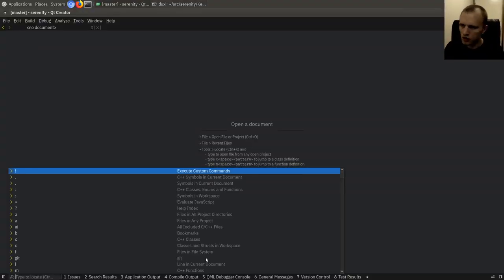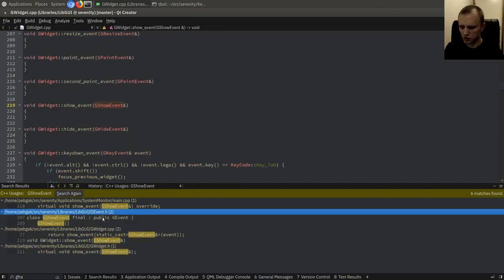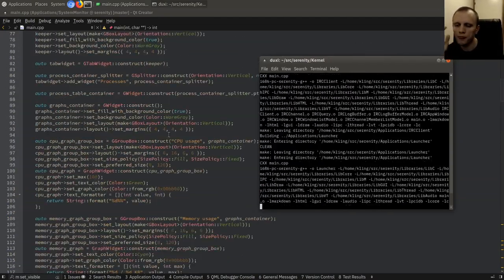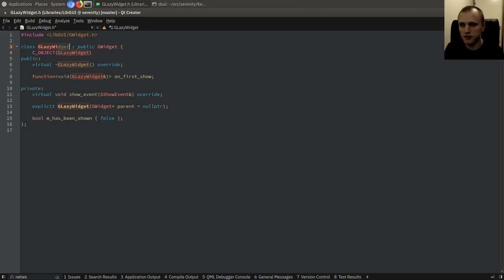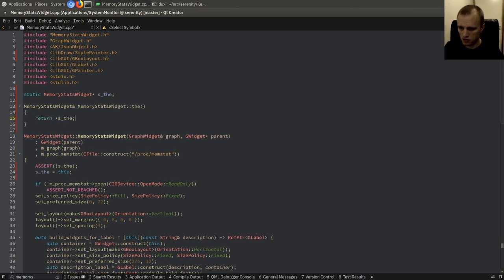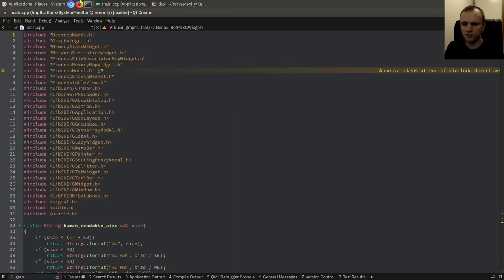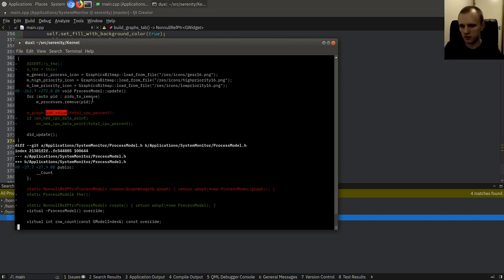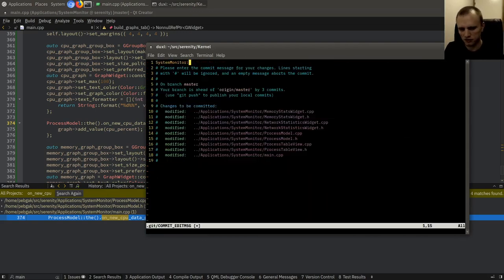OS hacking: Optimizing SystemMonitor startup time